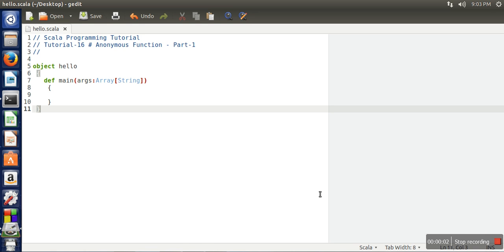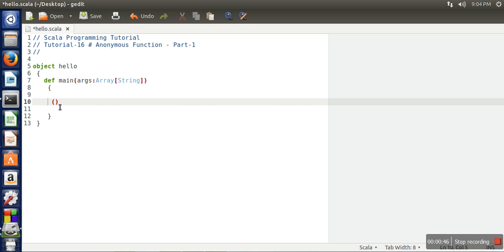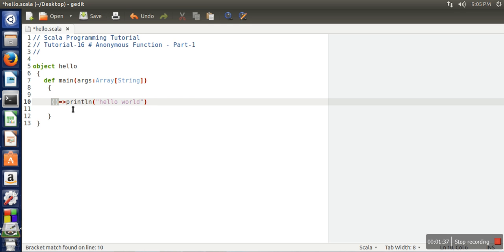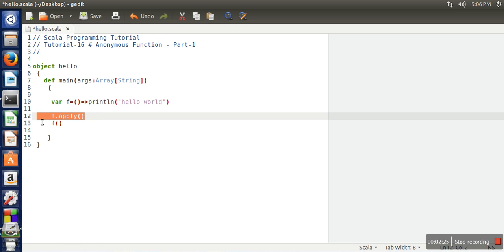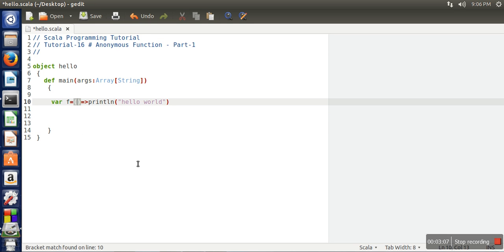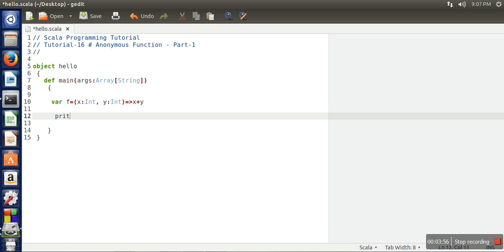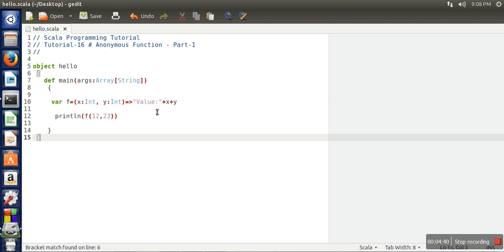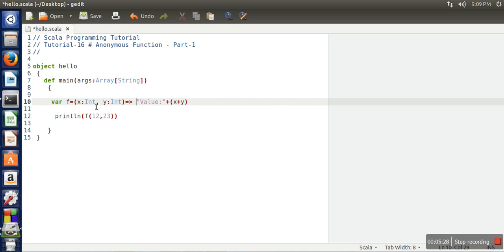Anonymous Function in Scala # Scala Tutorial - 16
Anonymous functions in source code are called function literals and at run time, function literals are instantiated into objects called function values.

this video will teach you how to use anonymous function in scala.